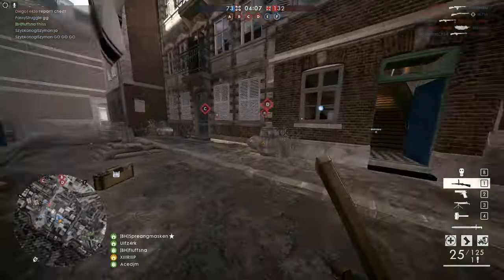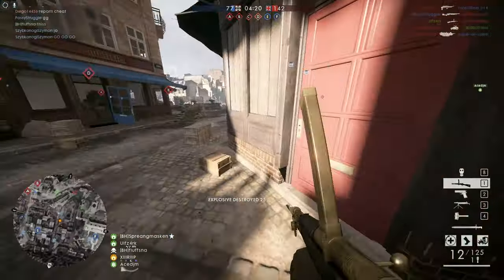Battlefield 1 - When you run out of explosives